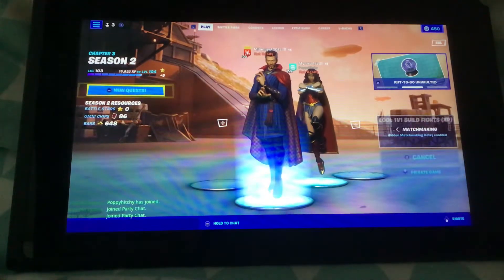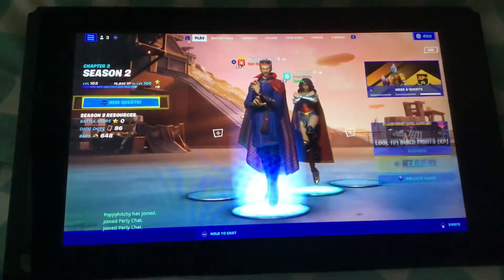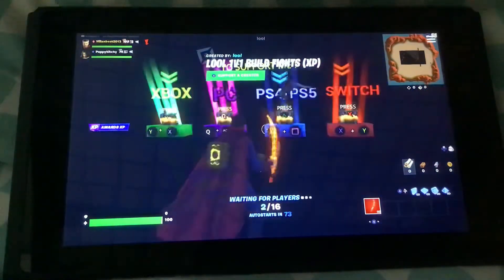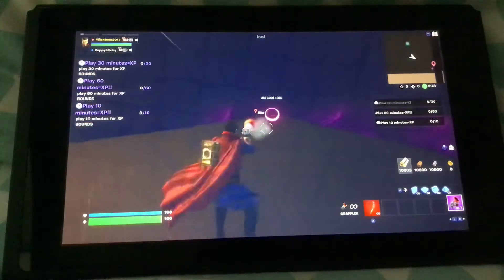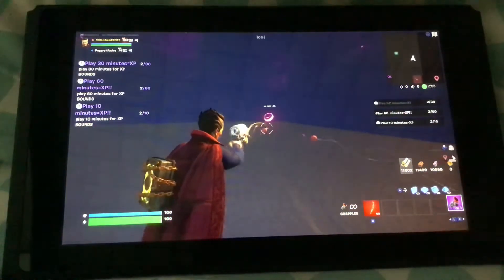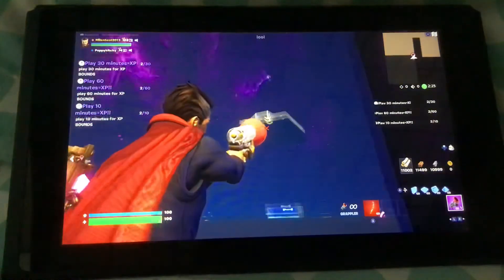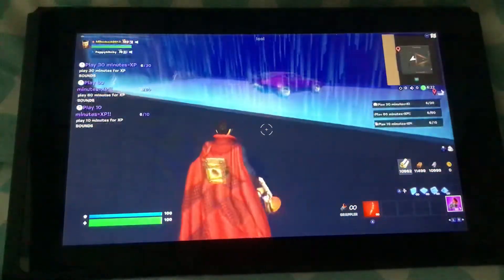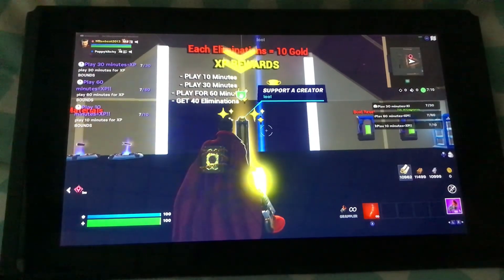Crazy xp glitch check it out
Comment what game I should play next